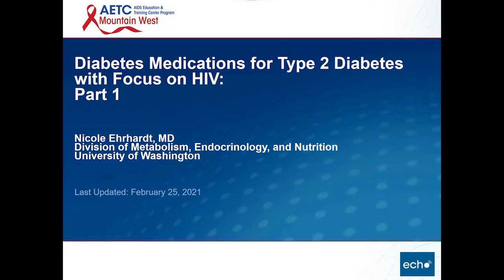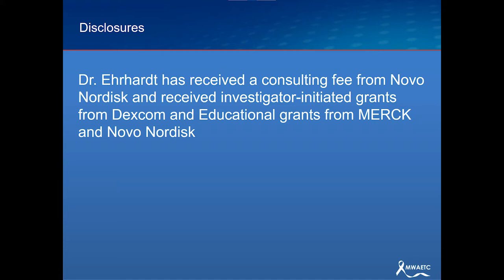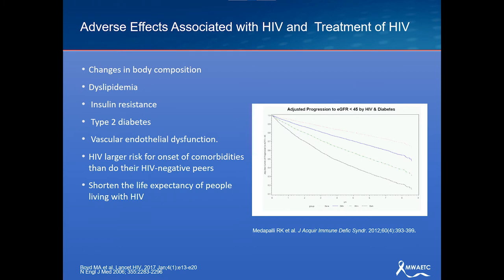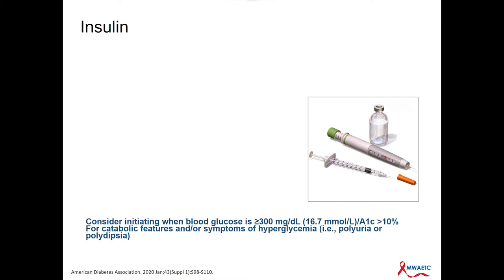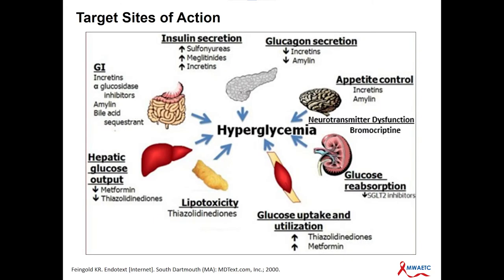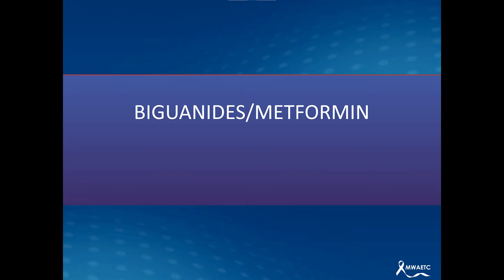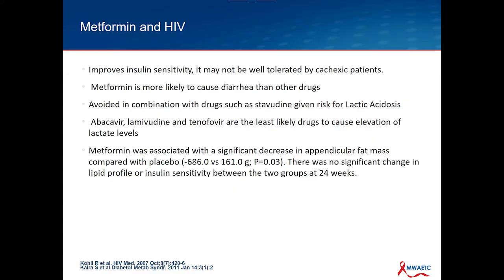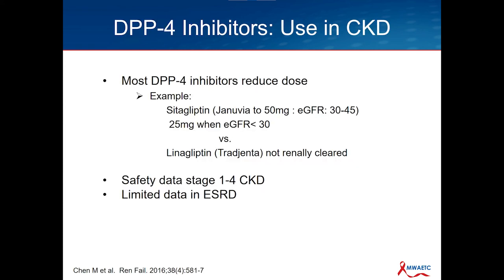Diabetes Medications for Type 2 Diabetes with Focus on HIV: Part 1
Dr. Nicole Ehrhardt, Endocrinologist, reviews diabetes medications with a focus on the relevance to persons with HIV.